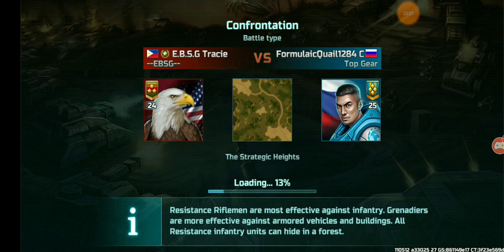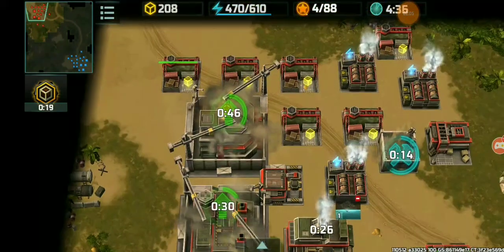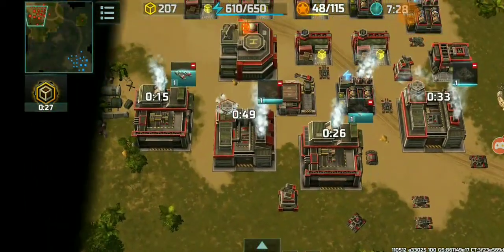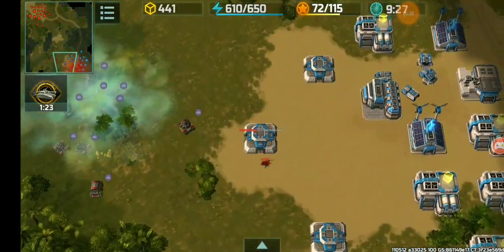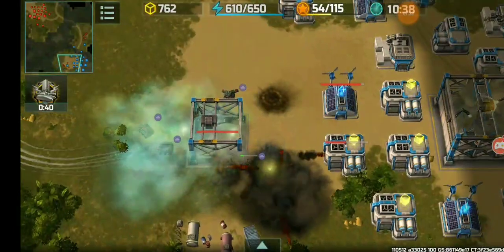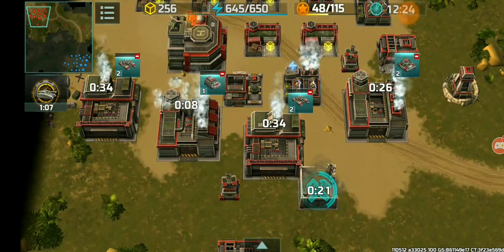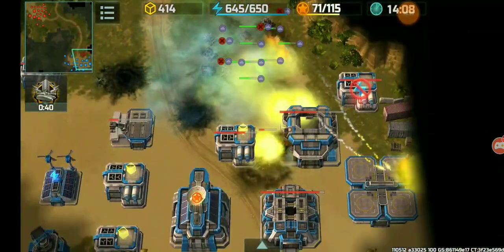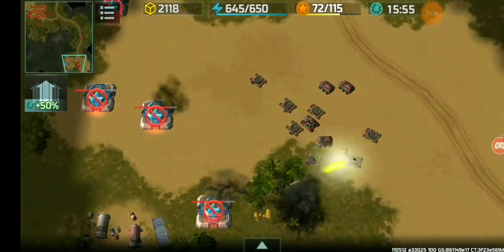E.B.S.G Tracie vs FormulaicQuail1284 (GG)